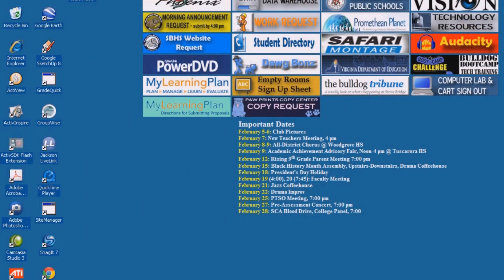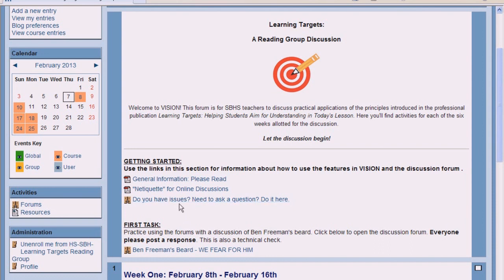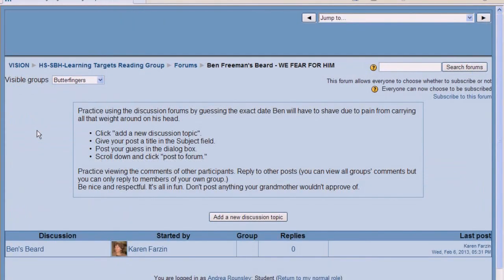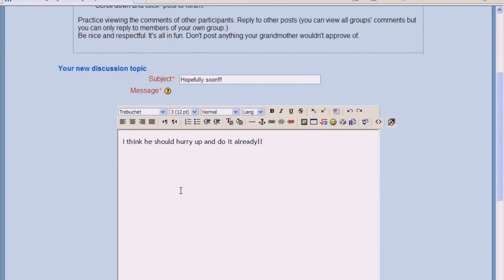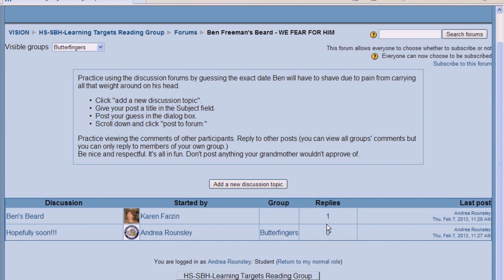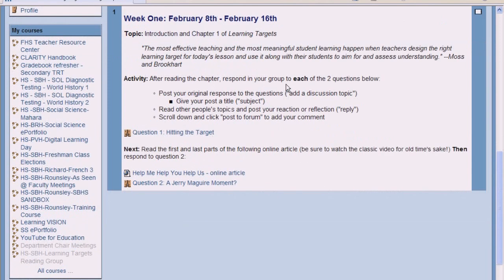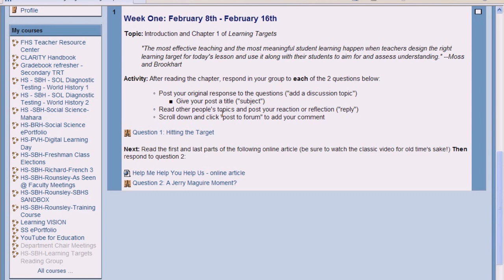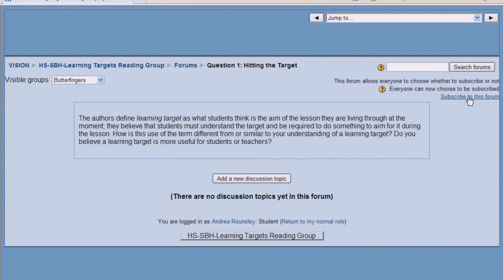Learning Target Reading Group Tutorial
Directions for how to get started in the SBHS Learning Targets Reading Tutorial